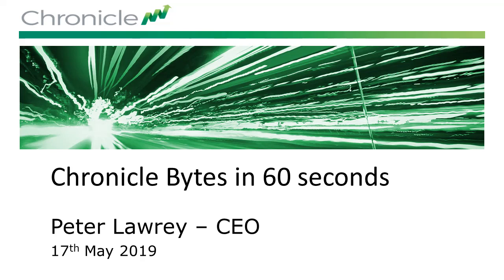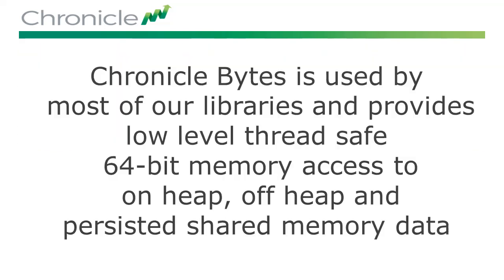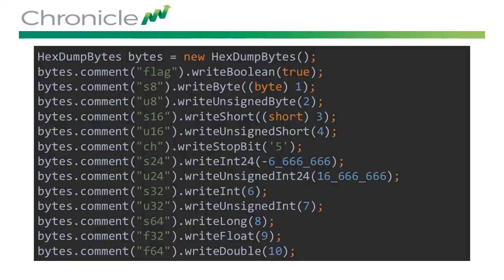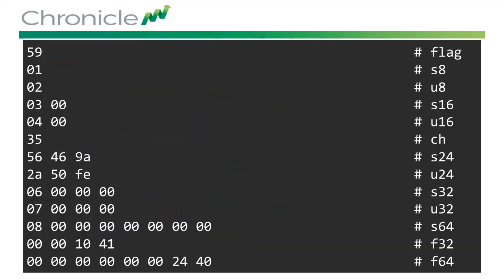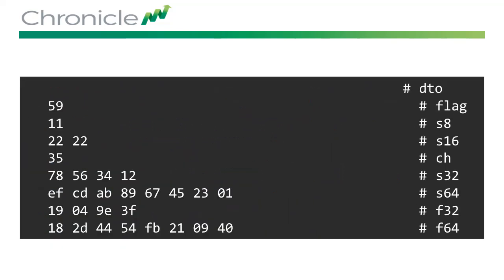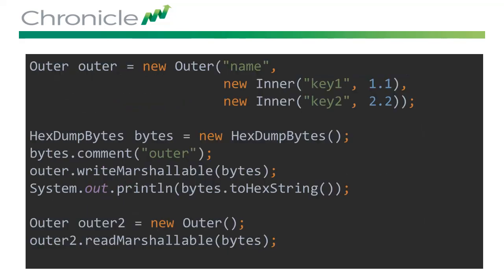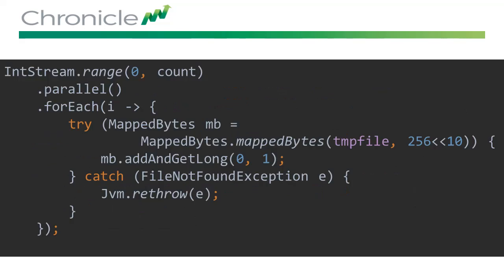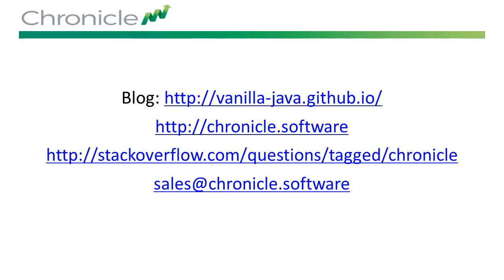Chronicle Bytes in 60 seconds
Chronicle Bytes - What is it's purpose and how can it be used?

[Transcript]
My name is Peter Lawrey and we're looking at Chronicle Bytes for 60 seconds.

Chronicle Bytes is used by many of our libraries for persisted thread-safe shared memory access
Chronicle Bytes is used for writing and reading raw binary data but that's not its only purpose.
Chronicle Bytes can be used for conveniently writing primitive DTOs and then reading them back in again.
It also supports nested types as well as some scalar types such as strings.
This parallel stream is using every processor on the machine to increment the first long of a file. This data can be shared across processes and isn't lost even if every process dies as long as the OS doesn't die the information is still persisted to disk.